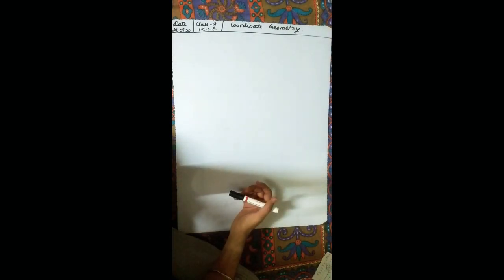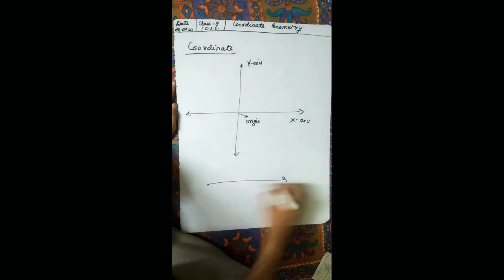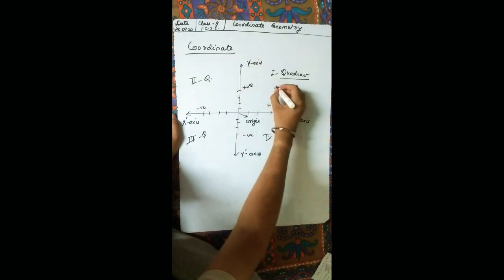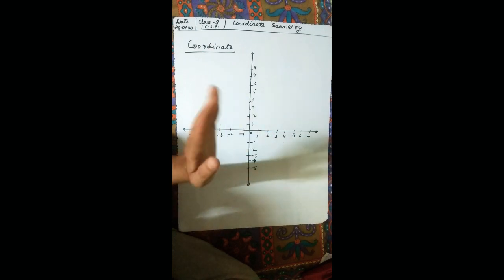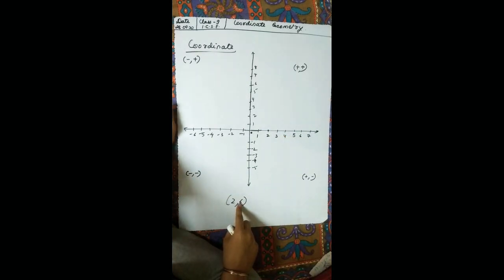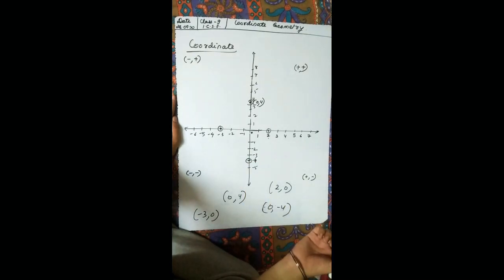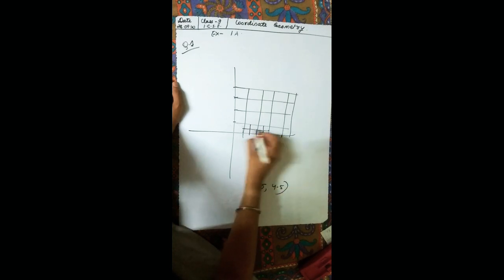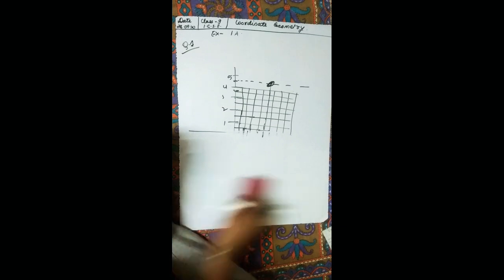CLASS - 9 ICSE COORDINATE GEOMETRY PART - 1